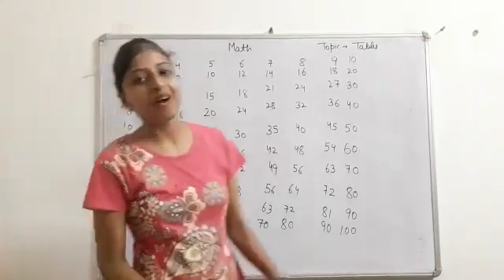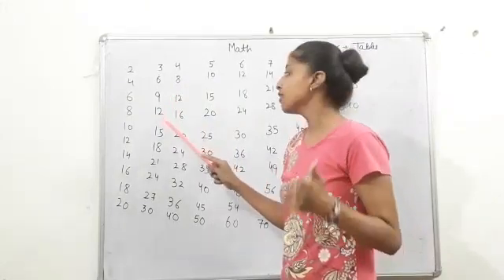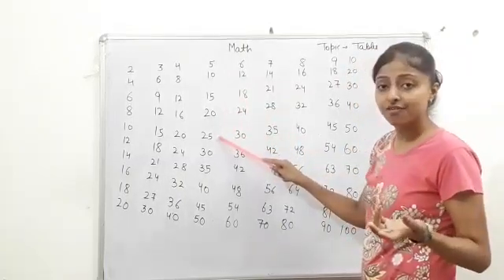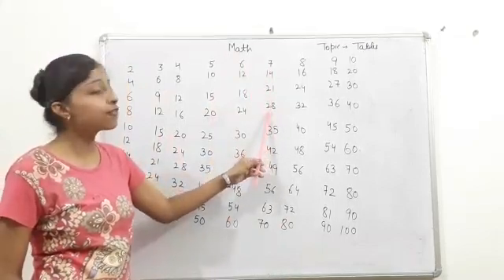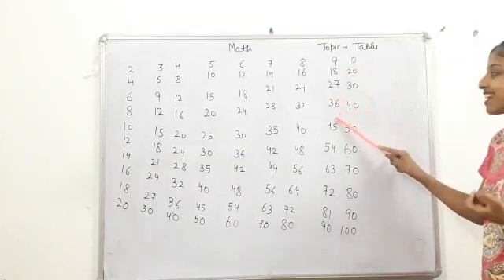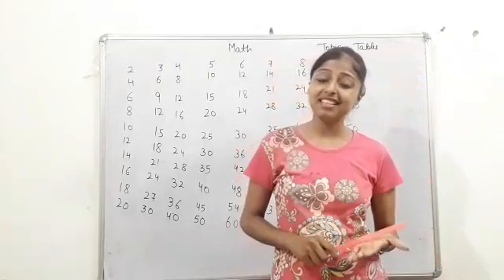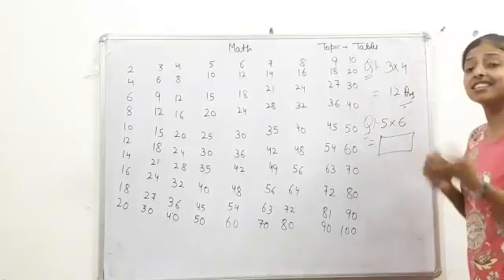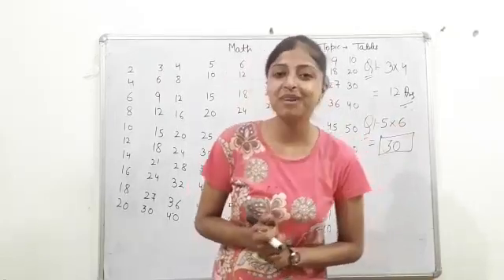Grade 3/ Math/ Tables and Multiplication/ July 8